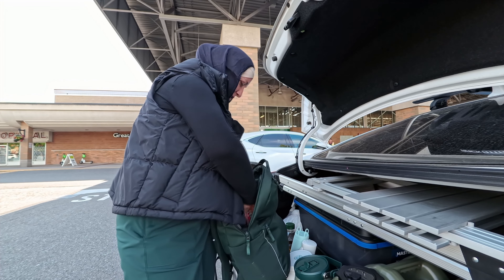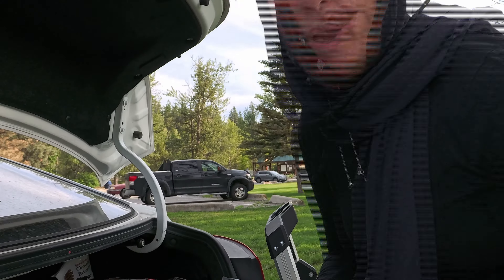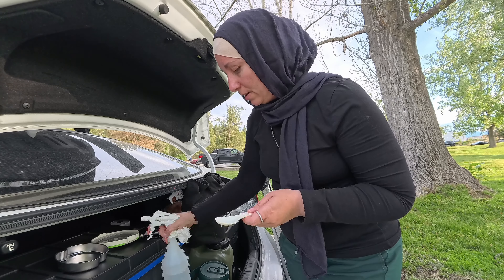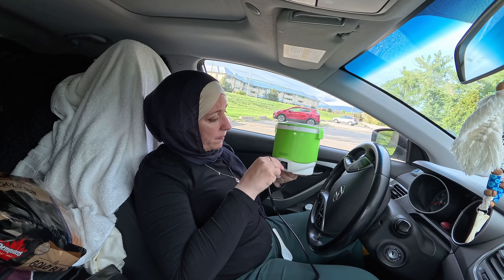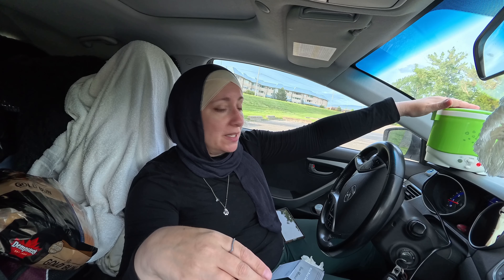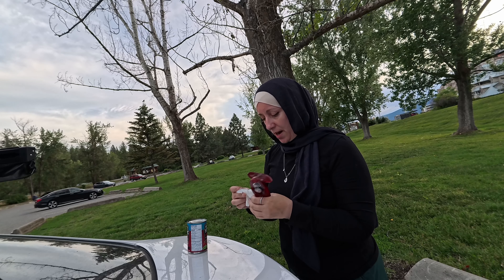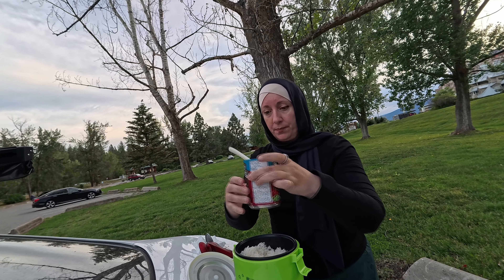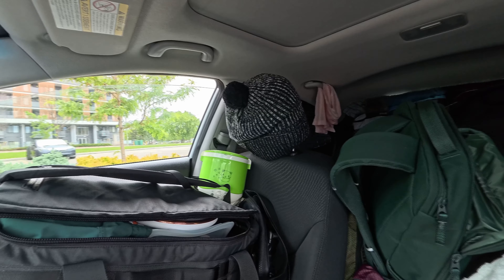Car Kettle and Mini Portable Rice Cooker Reviews | Living In My Car Full TIme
@magaligadea Hi beautiful family! While I am working on getting a bed for Elantra, please enjoy this video made for you with all my love.
Here I am trying the two wonderful and gifts from Aly. I hope you enjoy this vlog! Love you all XOXO
Assalamu Alaykum wa Rahmat Allah wa Barakatu (Peace, Mercy and blessings of God be upon you).

Thank you so much to my wonderful supporters/Youtube Members:
- Glenna Lillpop
- Alysianah Noire

                              Kelowna, BC, V1Y 9N9